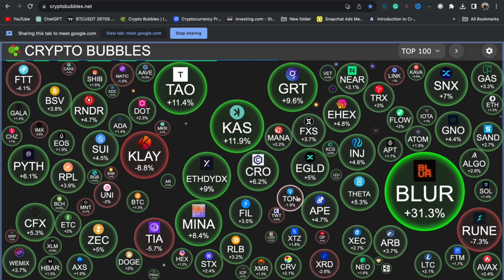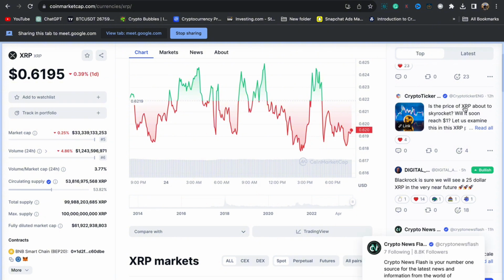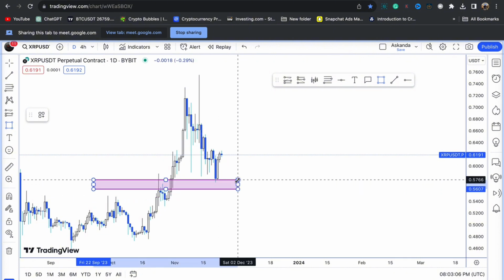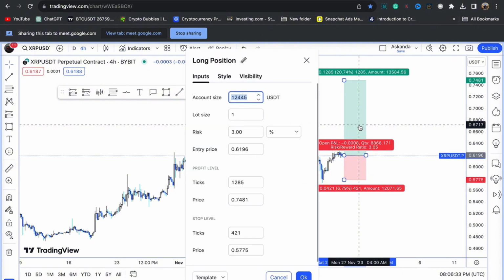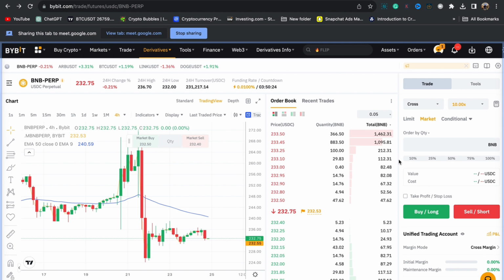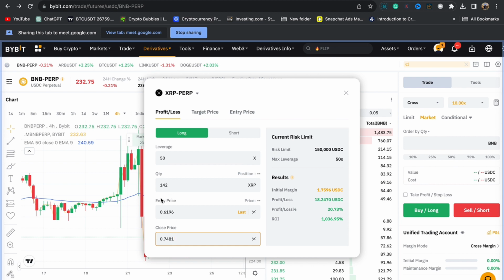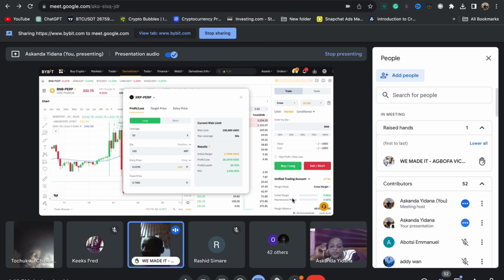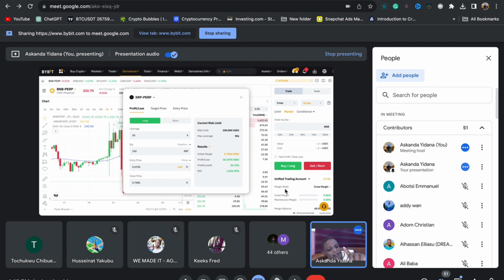How to Start Crypto Day Trading in 2024: Strategy to Make $300 Per Day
Hey there, crypto enthusiasts! In this video, I'm sharing my personal strategy on how to kickstart your crypto day trading journey in 2024, aiming for consistent earnings of $300 daily. I'll delve into crucial tips, including market analysis, risk management, and top-performing assets to trade, all based on my own experiences and research in the dynamic crypto space. Join me as I break down step-by-step the tactics that have helped me navigate the crypto markets and achieve daily profits, empowering you to thrive in the exciting world of crypto day trading

You can follow me (Askanda) on social media for more updates on:

Intagram: yaskandaru
Binance Feed: Askanda
Twiter(X):Askanda18